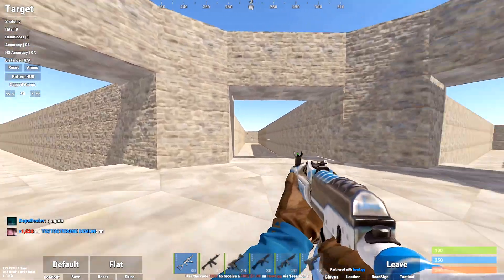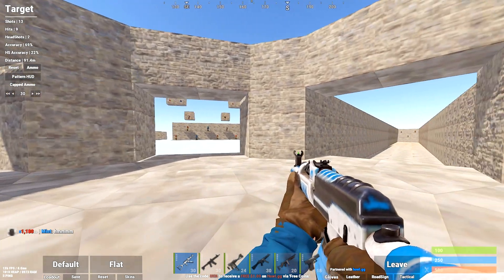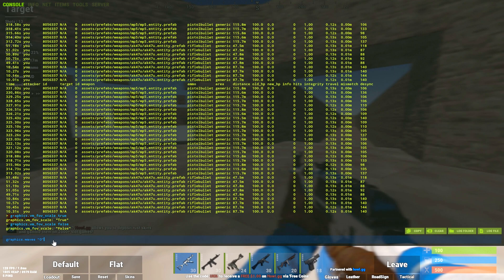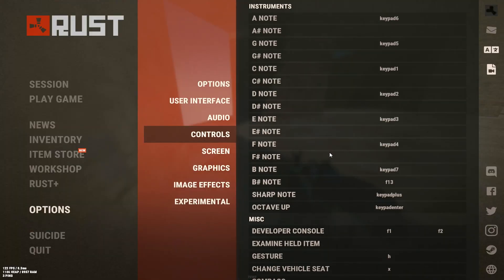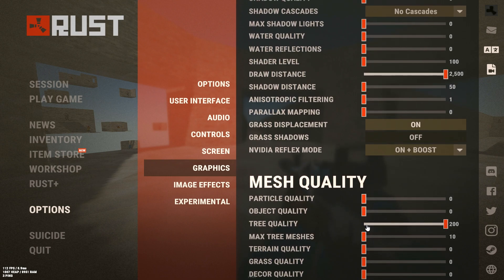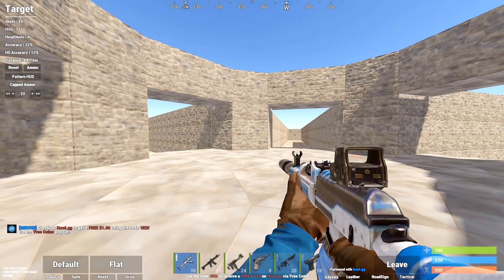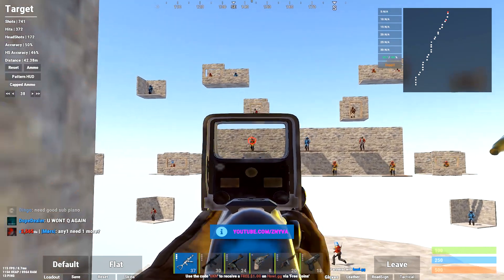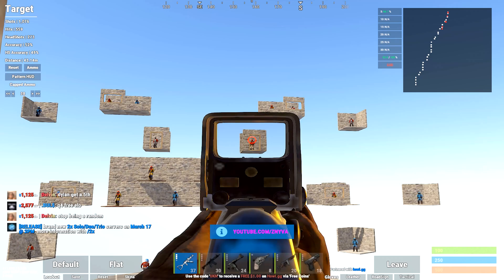Best Rust Keybinds + Spray Control Guide 2025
combat log
bind f2 "consoletoggle;combatlog"

showfps
perf 1

skinny ak
graphics.vm_fov_scale false

FPS Boost
bind u gc.collect;pool.clear_assets;pool.clear_memory;pool.clear_prefabs

remove waves
graphics.waves "0"

open everything quicker
input.holdtime "0.2"

mwheel fov toggle
bind mousewheeldown "fov 90"
bind mousewheelup "fov 60"

bandage quick craft
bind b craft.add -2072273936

kill keybind
bind k kill

Faster Alt Look
bind j client.headlerp 100

auto run/auto swim
bind o forward;sprint;jump

auto attack and crouch
bind z attack;duck

craft full metal kit ak + attachments ammo meds and wood high walls
u need leather hqm roadsign sewing kits rifle bodies wood lowgrade cloth metal frag springs and gunpowder and tech trash